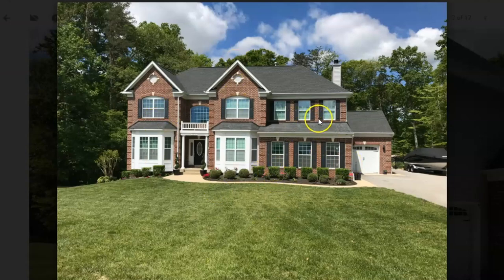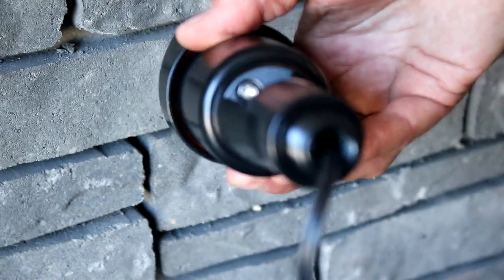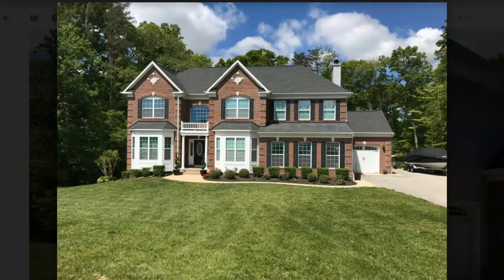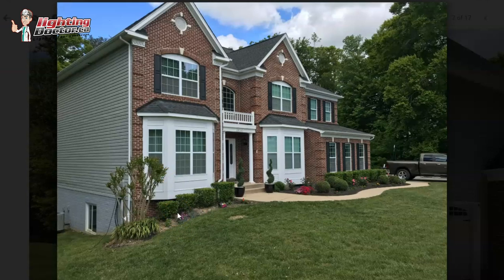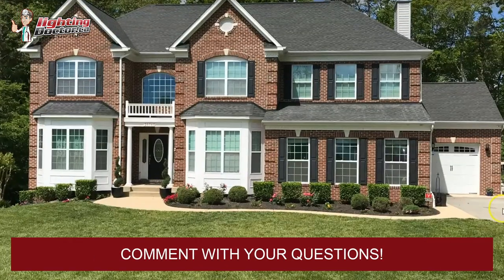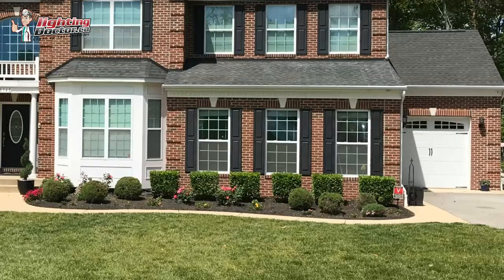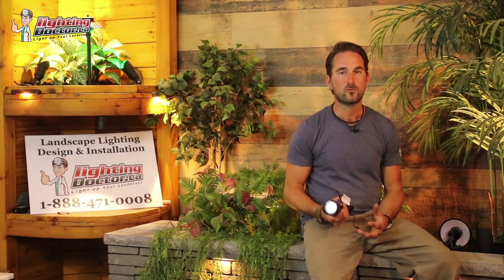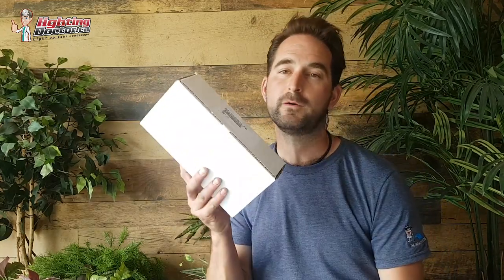Landscape Lighting Installation - Planning This Summer's DIY Landscape Lighting Project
- In this landscape lighting consultation video I will explain some lighting ides to highlight the first and 2nd story brick features of your home along with how to use simple and easy gutter mounts for getting to those hard to reach peaks.  I will also share some insights on 3 of the most popular landscape lighting fixtures to use for any DIY project from FX Luminaire.